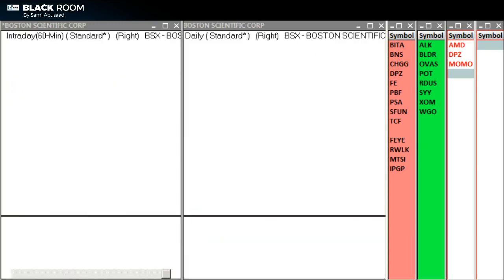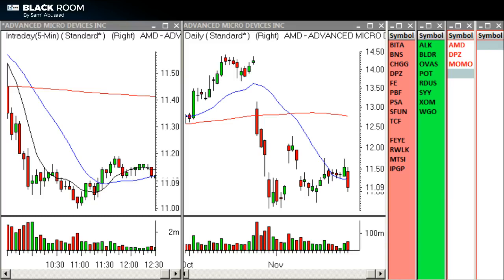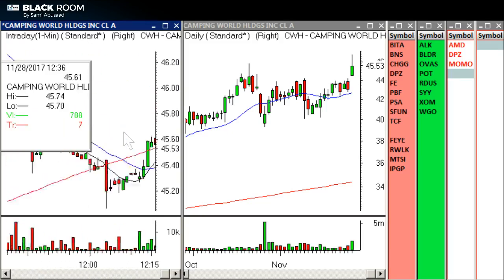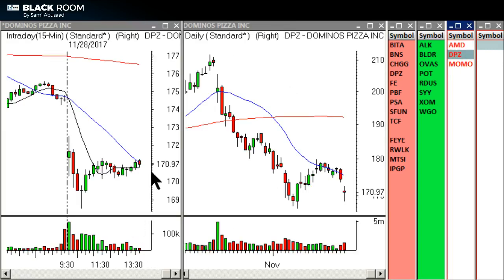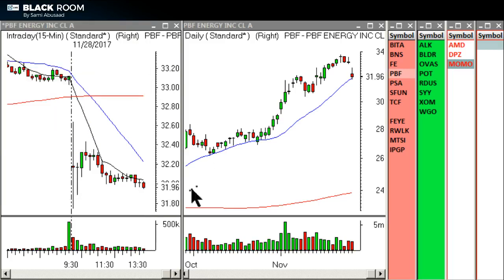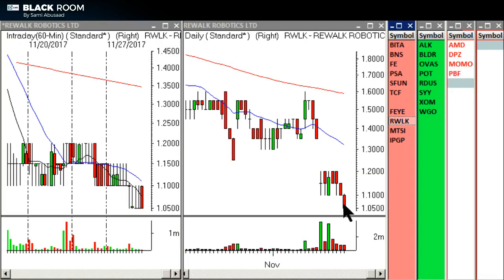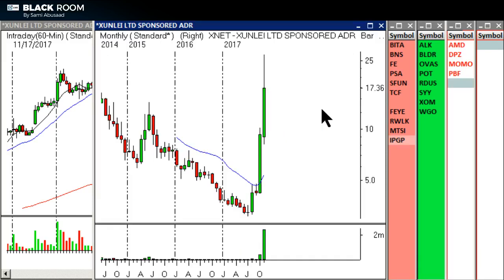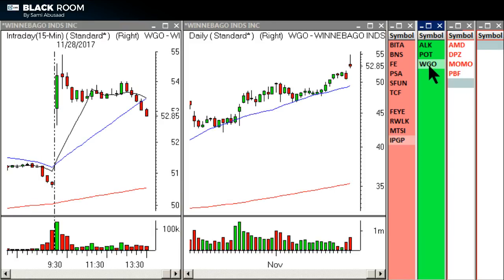T3 Live - Watchlist Review with Sami Abusaad | Black Room Open House Day 2